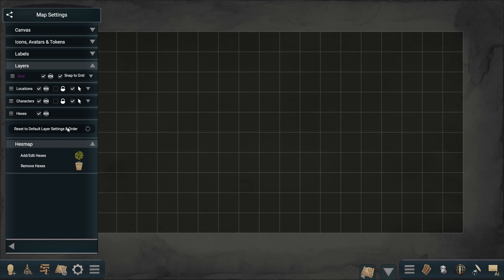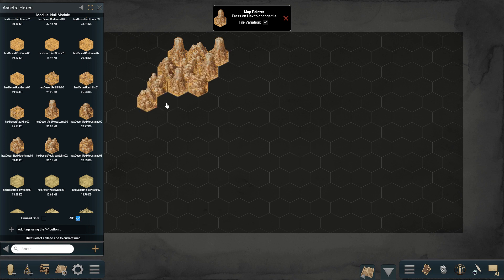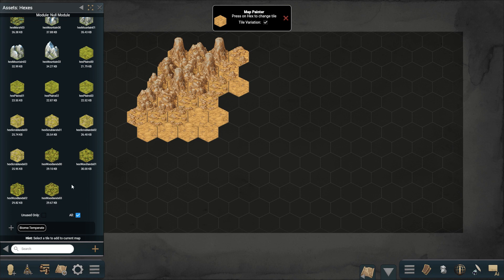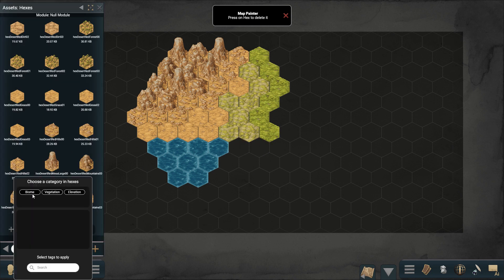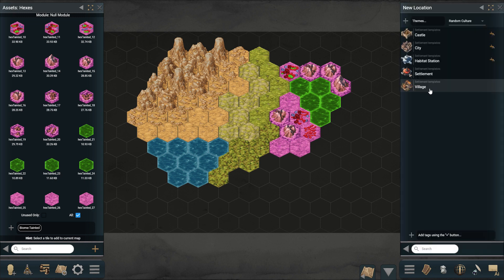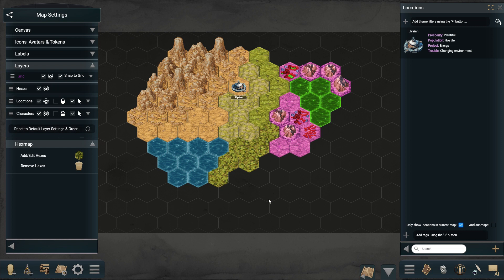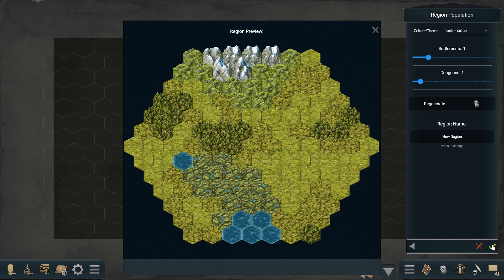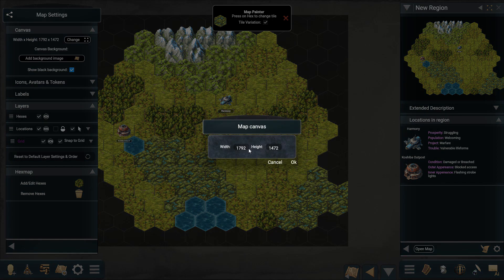The Augur: Using the hexmapper tool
A brief video showing how to use the hexmapper tool to create hexmaps from scratch or refine existing ones. The Augur is the ultimate tool for playing solo RPGs.